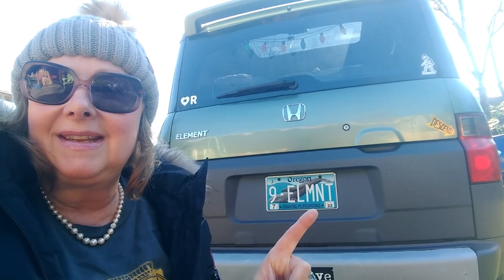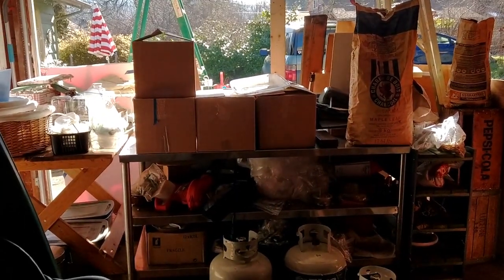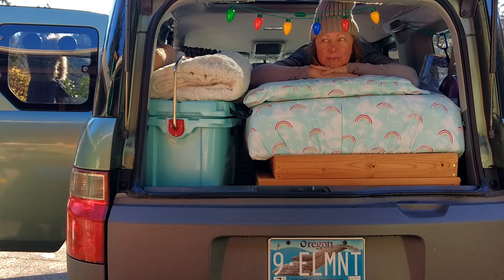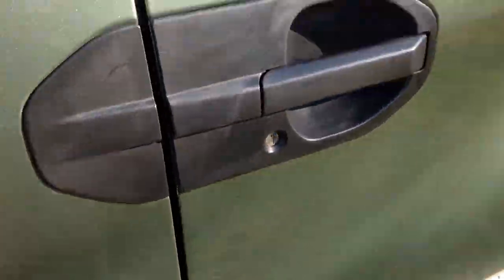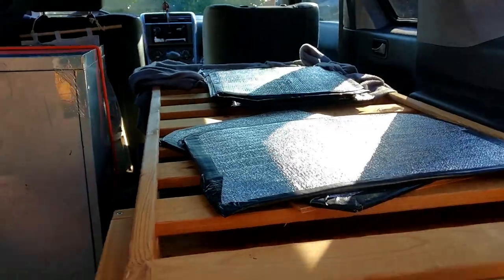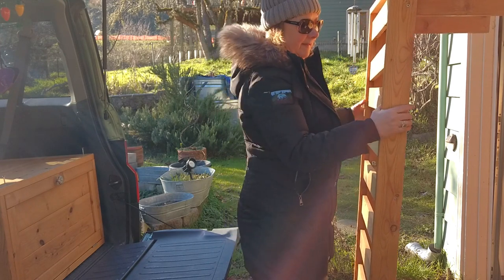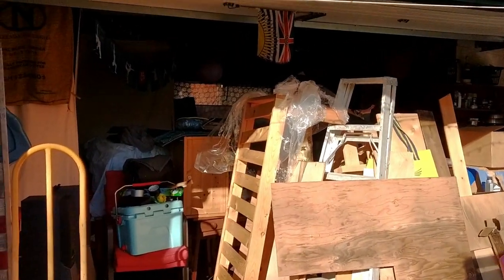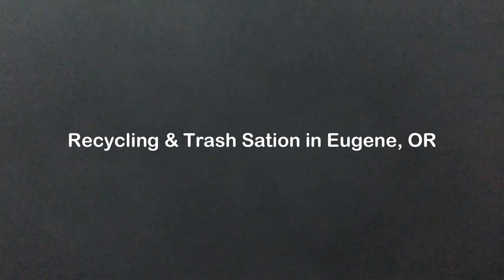Honda Element Camper Van Build, Starting at the Dump ~ Episode 1 #9-ELMNT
Join me for Episode 1 of my "actual" Camper Van Build.
My first three "No-Build"  versions were done mostly from
IKEA furniture that I had in my home.
After 2 years of traveling in The 9th Element, I am now
ready to do a more permanent build with Power Tools.
This should be educational !?

🛒 AMAZON STORE 🛒
At my NINTH ELEMENT Amazon Store,  I LINK all kinds of Goodies:

AMAZON LINKS TO PRODUCTS IN MY MICRO CAMPER:

✔️ COLLAPSIBLE OVEN
✔️ TINY BUTANE STOVE
✔️ USB PORTABLE SHOWER
✔️ TINY COMPACT TARP
✔️ FRYING PANS
✔️ ENAMEL DISHES
✔️ THE LITTLE RED CAMPFIRE
✔️ BATTERY JUMP
✔️ TINY PROPANE TANK
✔️ SHEET SET
✔️ FOAM MATTRESS
✔️ METAL STORAGE BINS
✔️ TINY KITCHEN UTENSILS
✔️ 240 Watt POWER STATION
✔️ 60 Watt SOLAR PANEL
✔️ 500 Watt POWER STATION
✔️ TRAIL 26 QUART COOLER
✔️ 20L AC/DC FRIDGE

🛒 AMAZON STORE 🛒
At the NINTH ELEMENT store,  I LINK all kinds of Goodies:

There is no additional charge to you, so thank you for supporting me and my channel.